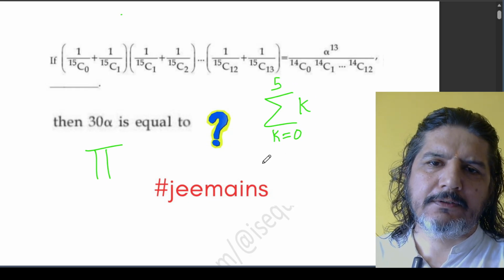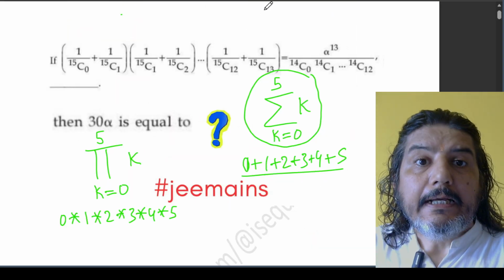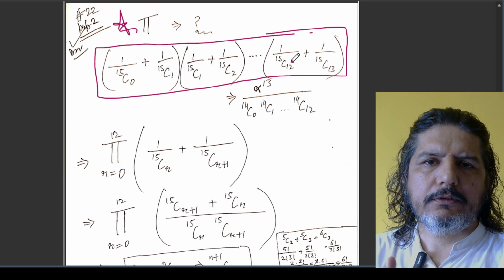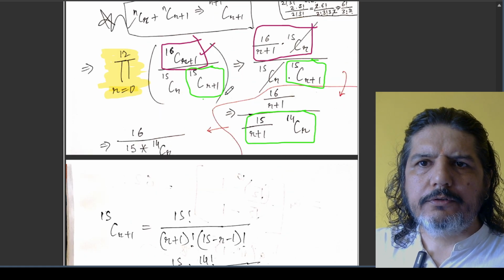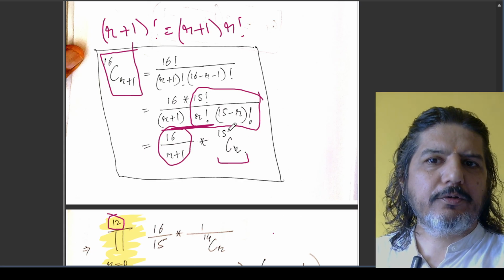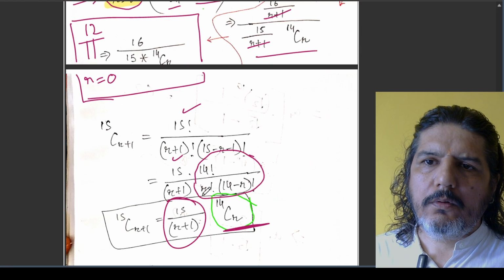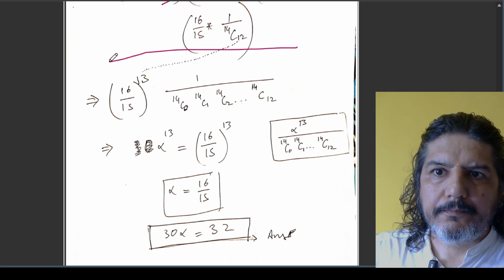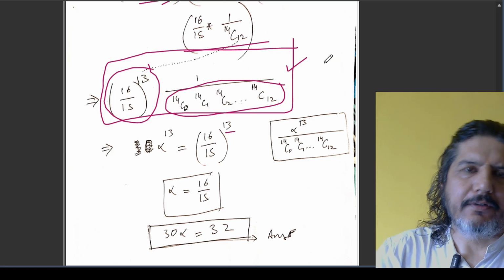If (1/15C0 + 1/15C1) (1/15C1 + 1/15C2) ... (1/15C12 + 1/15C13) = alpha^13 / (14C0 14C1 ... 14C12)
If (1/15C0 + 1/15C1) (1/15C1 + 1/15C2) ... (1/15C12 + 1/15C13) = alpha^13 / (14C0 14C1 ... 14C12), then 30alpha is equal to _______.

Solving a beautiful JEE Main 2026 question on Binomial Coefficients + Product Notation (Π). This question combines multiple concepts and teaches smart manipulation techniques useful for JEE Main, JEE Advanced & other competitive exams.

JEE Main 2026 Question | Product Notation Π + Binomial Coefficients | Full Solution
Beautiful JEE Main 2026 Maths Question on Combinations | Must Watch
JEE Mains 2026 PYQ | Π Notation & Combinatorics | 30α = ?

In this lecture:
• Meaning of Product Symbol Π (Pi) in Mathematics
• Key Combinatorics Identity: ⁿCᵣ + ⁿCᵣ₊₁ = ⁿ⁺¹Cᵣ₊₁
• Step-by-step simplification of a complex product
• Converting the given expression into a clean form
• Final Answer with clear logic

Perfect for students preparing for JEE Main 2026 ,JEE Advanced ,MHT-CET  ,BITSAT ,CBSE Class 12, and other State Engineering Entrances.

Timestamps
0:00 - Introduction to JEE Main 2026 Question
0:21 - Understanding Product Notation Π (Pi)
2:59 - Important Combinatorics Identity
3:32 - The Actual JEE Question
4:26 - Applying Π Notation
5:11 - Using the Identity & Simplification
7:17 - Proving Key Results (16Cr+1 & 15Cr+1)
9:51 - Final Manipulation & Pattern Recognition
12:01 - Finding α and 30α (Final Answer)
13:00 - Quick Recap of the Solution